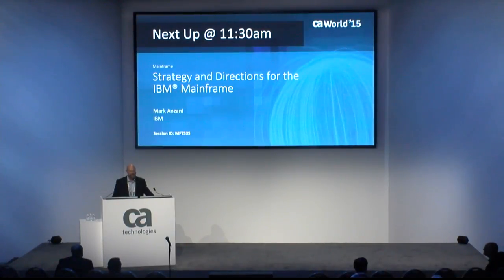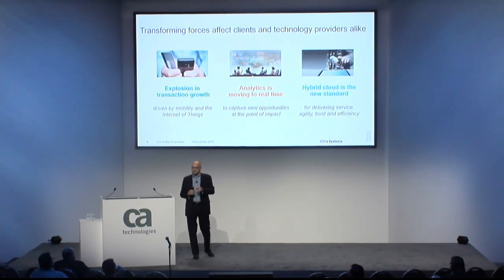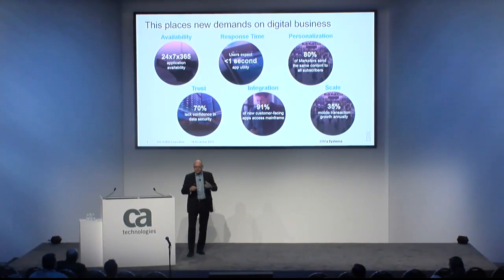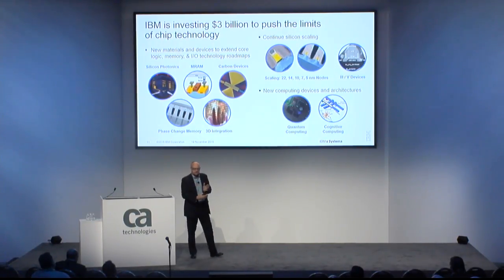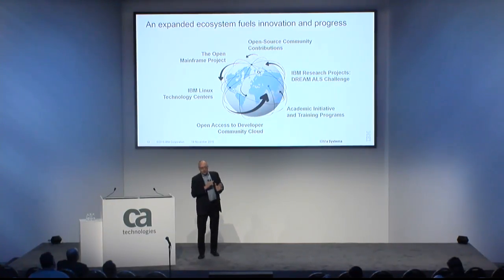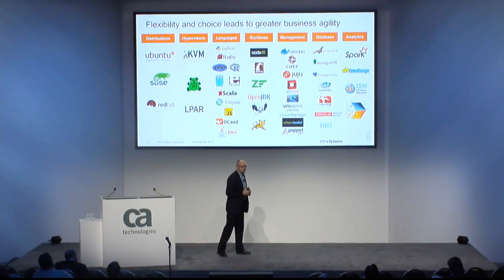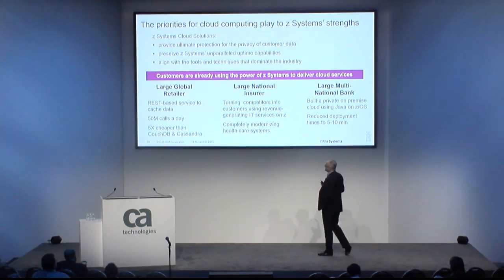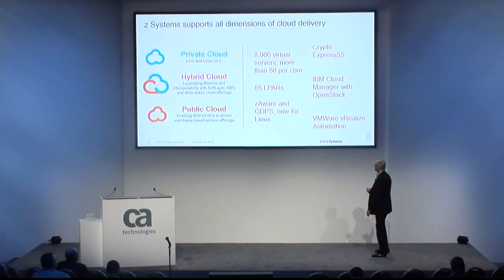Strategy and Directions for the IBM Mainframe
CA World '15 Mainframe Theater: Mark Anzani, VP, Strategy, Resilience and Ecosystems - The IBM z Systems™ portfolio of products continues to support critical enterprise processing around the world. In this session, the speaker will cover the strategic directions for the platform and the reasons for these directions based upon technology and client trends.